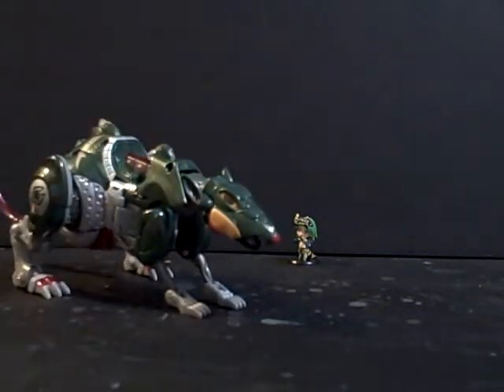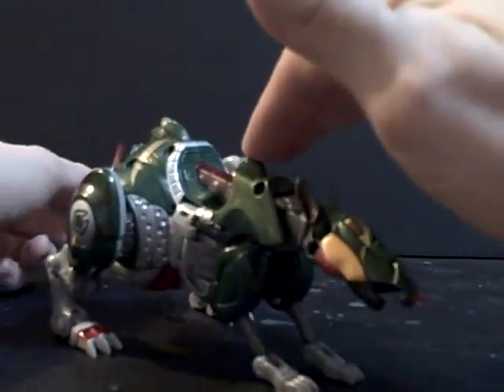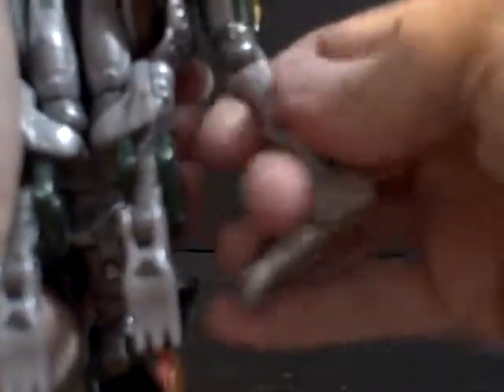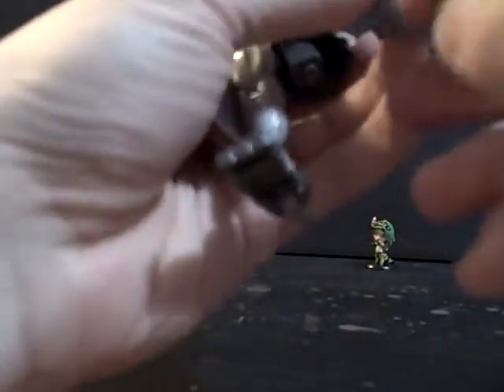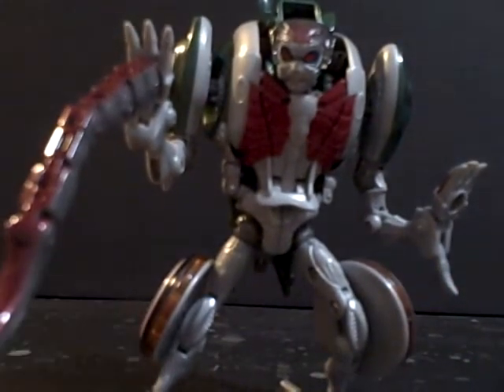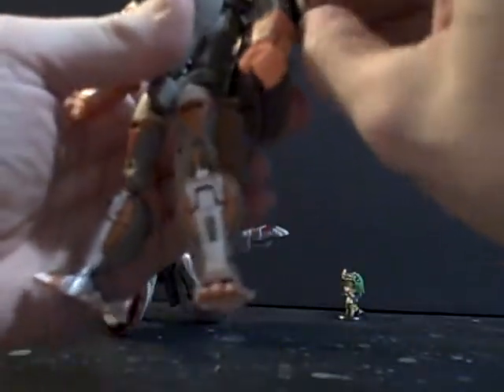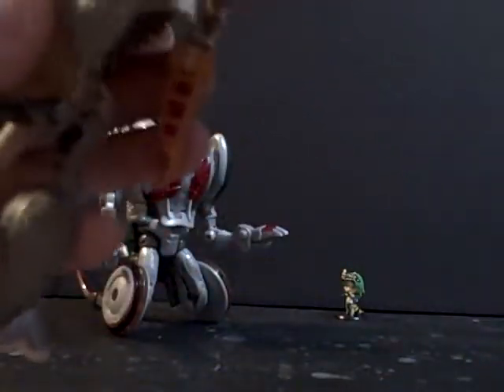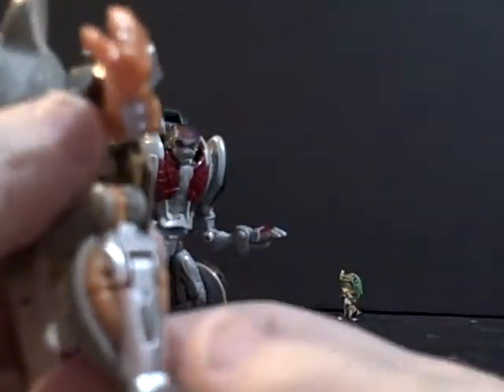Year of the Rattrap reviews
2020 is the "Year of the Rat", so let's review some Rattrap toys.